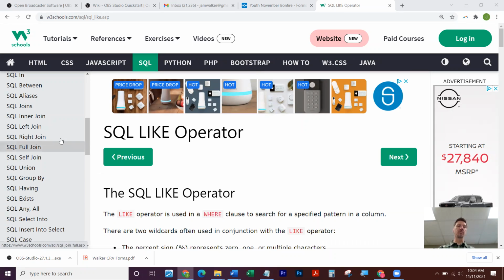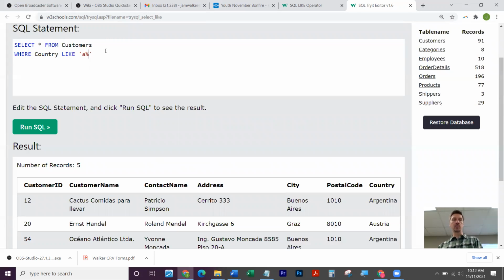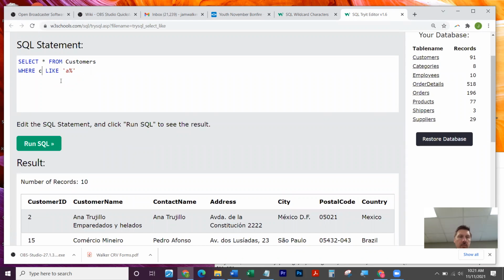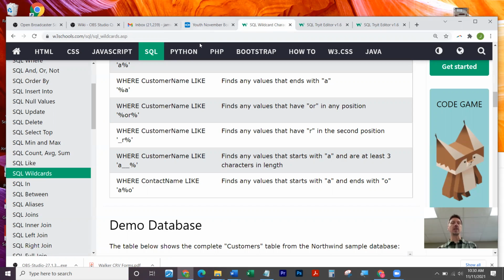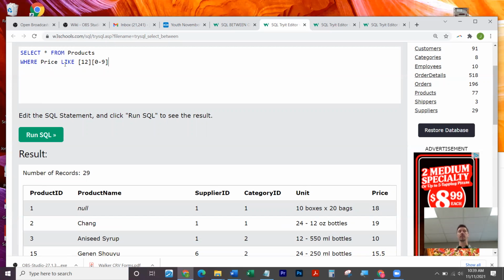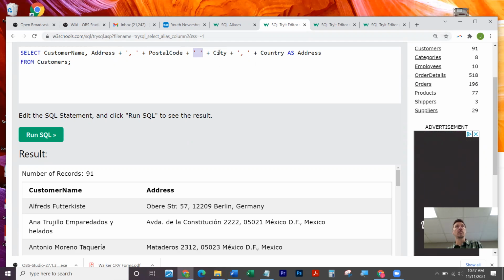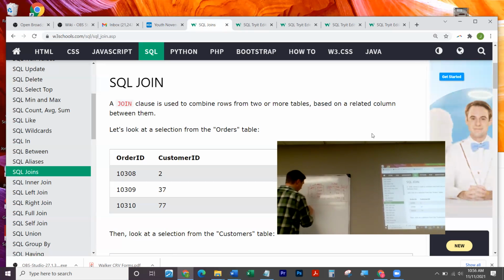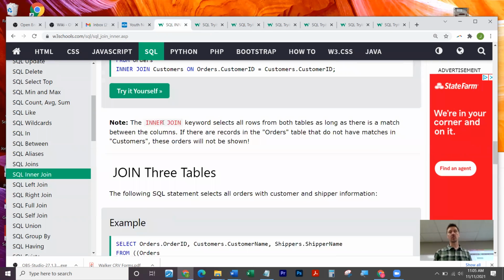Computer Science Principles 4E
SQL Like, Wildcards, In, Between, Aliases, Joins, Inner Join